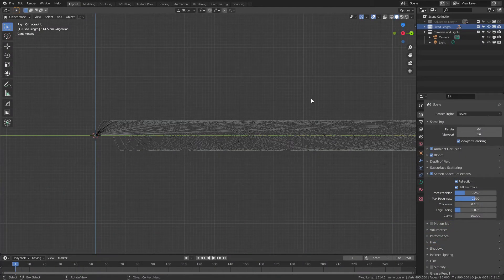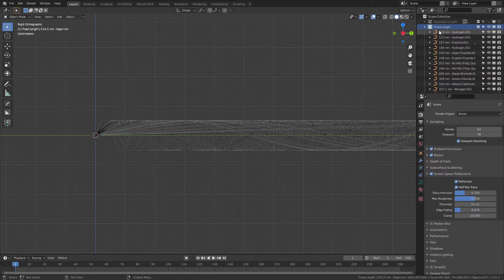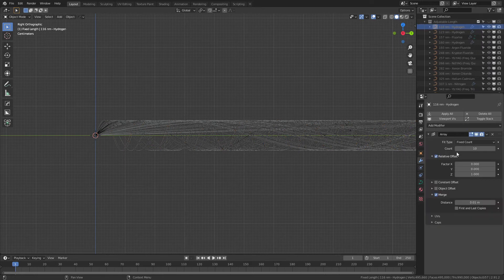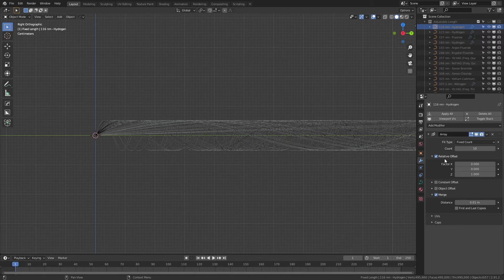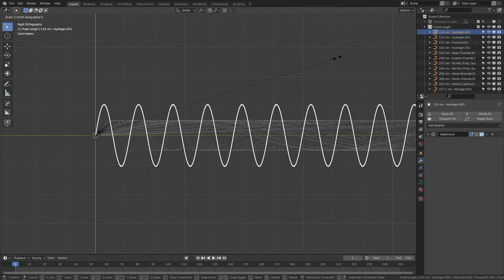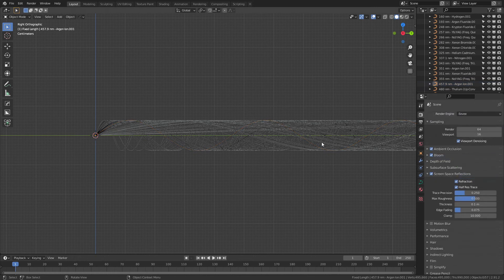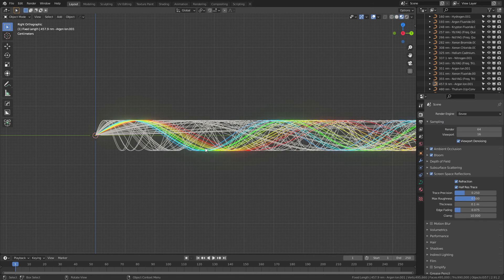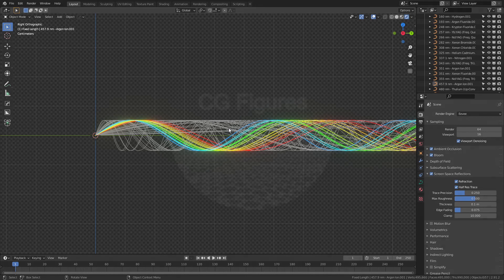Common Laser Wavelengths - Free Scientific Asset in Blender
This video provides a quick walkthrough for using the free wavelengths asset available on gumroad. There are 57 common laser wavelengths included. The asset scaling is setup so that one meter (used in the asset) equals one micrometer (real dimensions of the wavelengths).